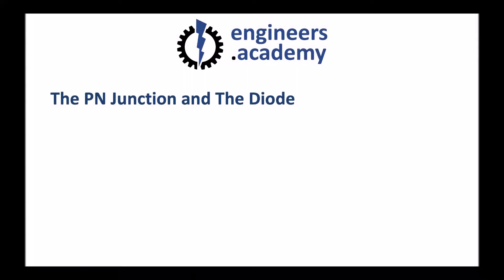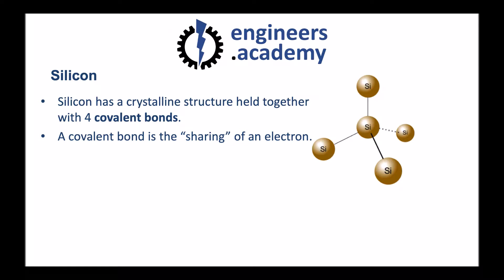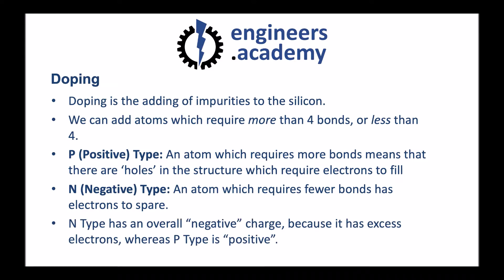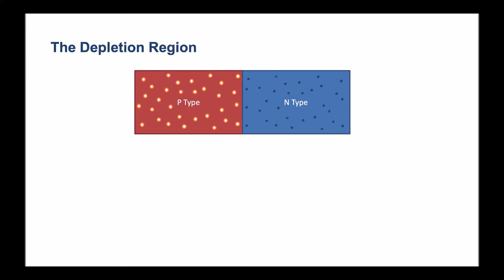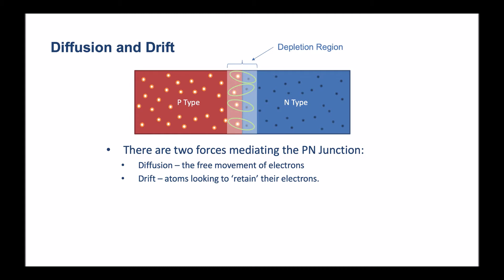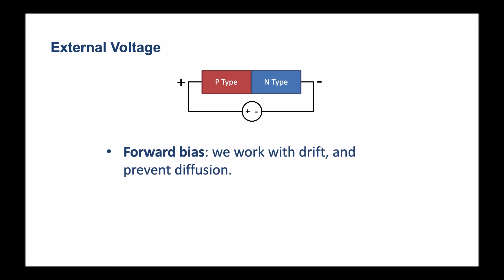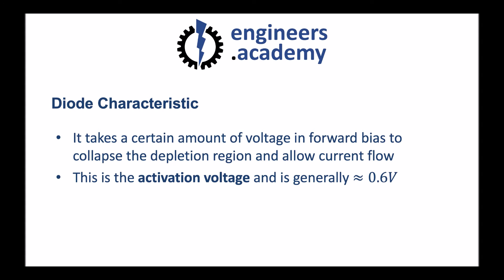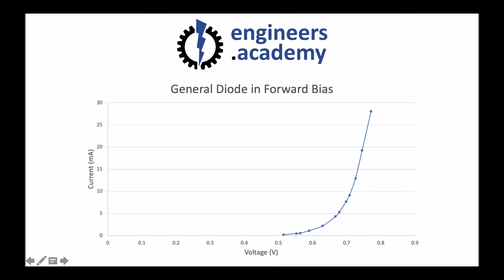Semiconductor PN Junctions, The Depletion Region and Diode Characteristics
This tutorial explains how a PN junction is formed between two silicon-based, doped materials. The semiconductor will allow current to flow in one direction (when connected in forward bias), but will not allow current to flow in the other direction (when connected in reverse bias). This is the behaviour observed in diodes.